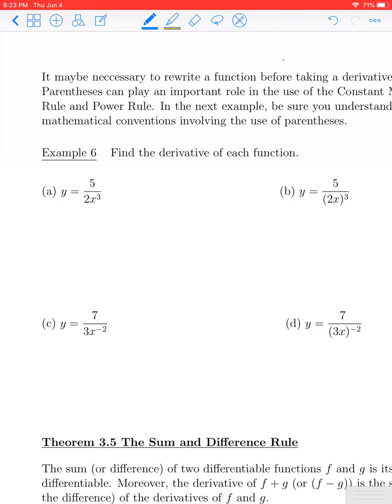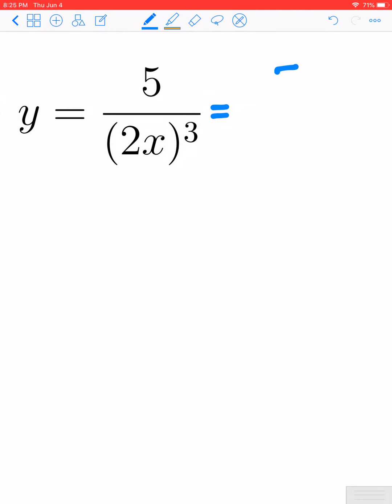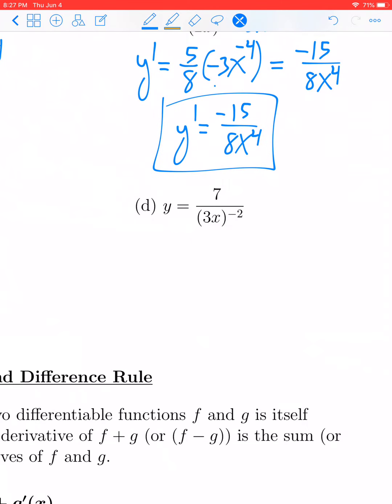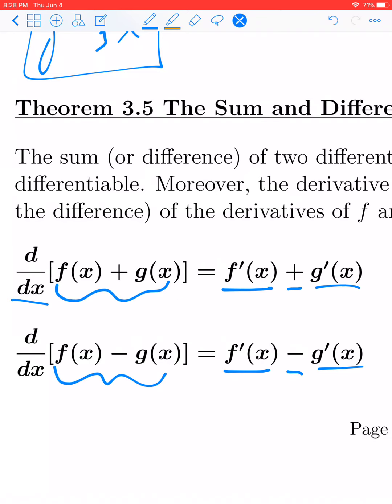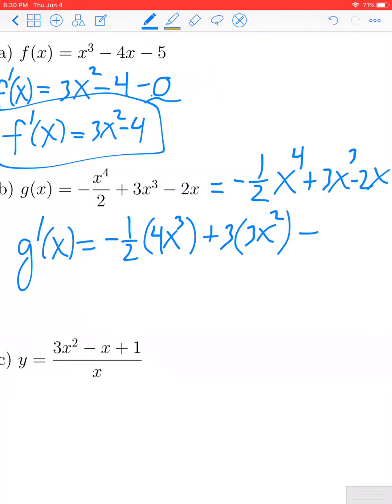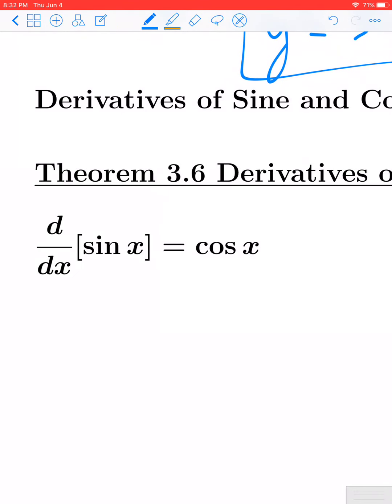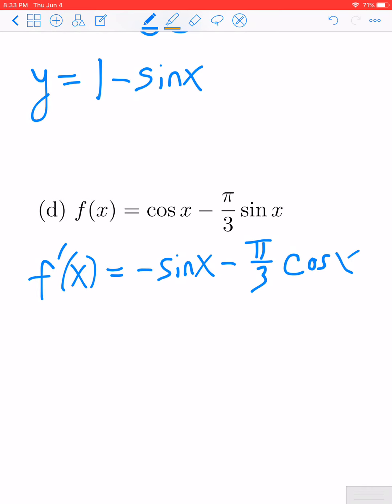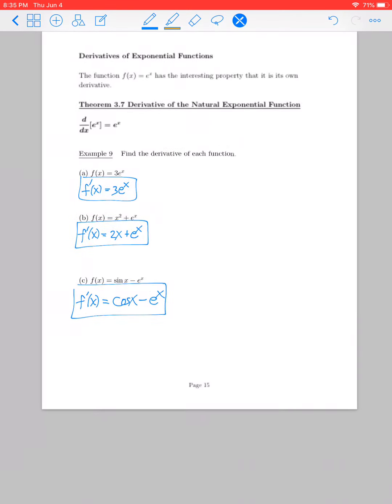Math 140 Lecture 3.2 Part 2